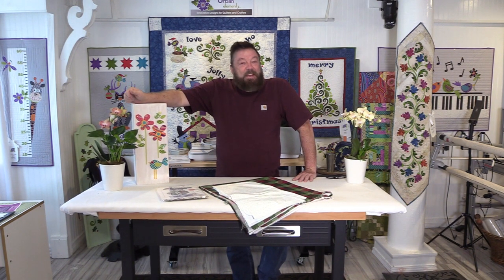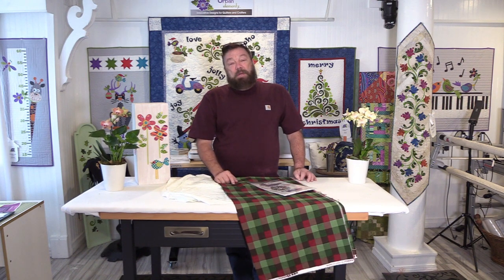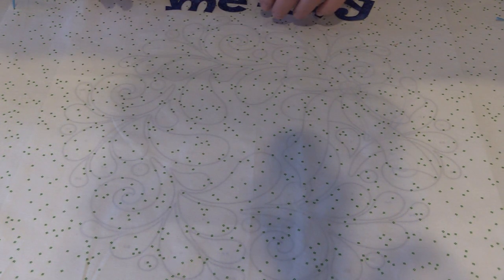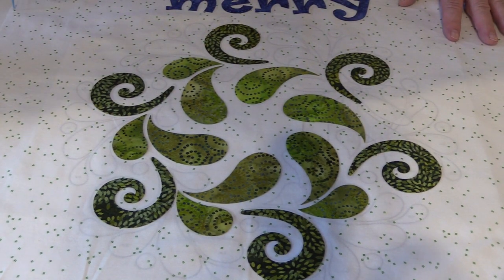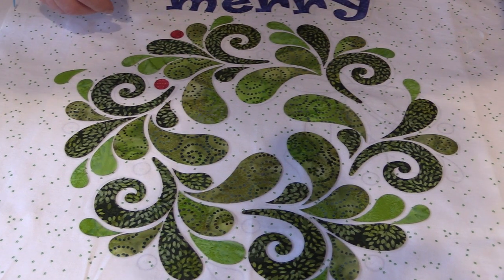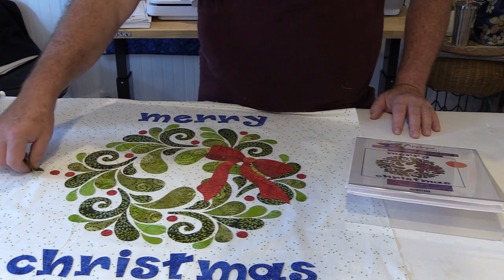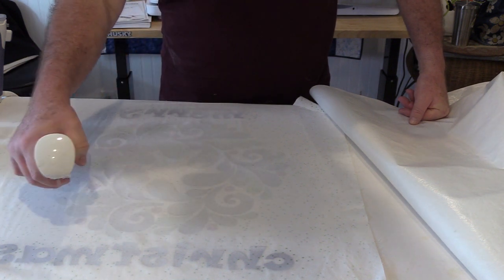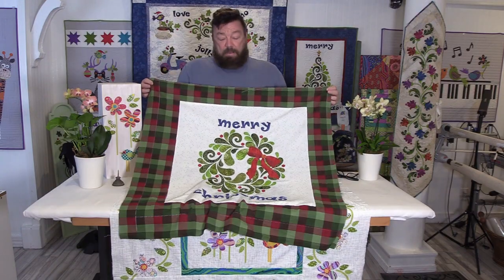Good Tidings - Batik - Urban Elementz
It's the most wonderful time of the year! Join us as we merrily assemble this beautiful Good Tidings - Applique Project Pattern by Patricia E. Ritter. This is perfect for a gift or wall hanging.

Good Tidings - Batik - Applique by Patricia E. Ritter

Good Tidings - Dotz - Applique by Patricia E. Ritter